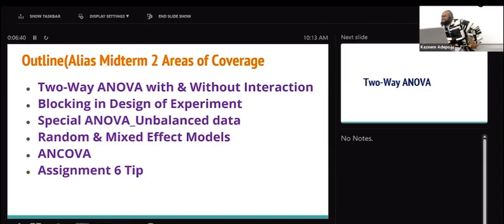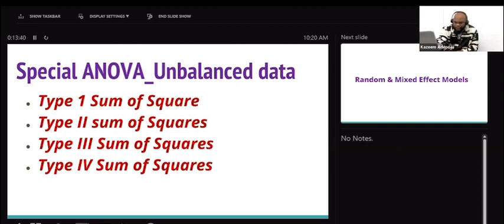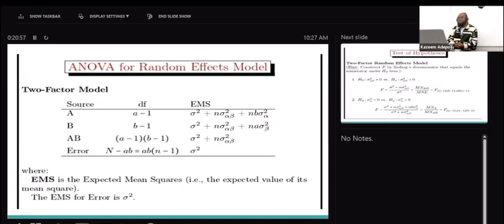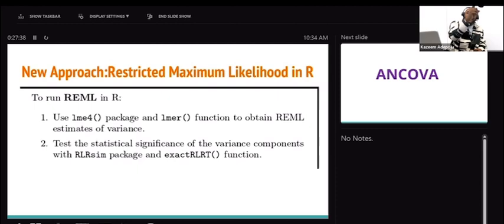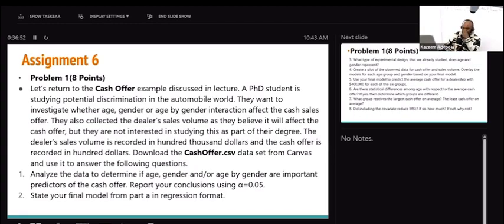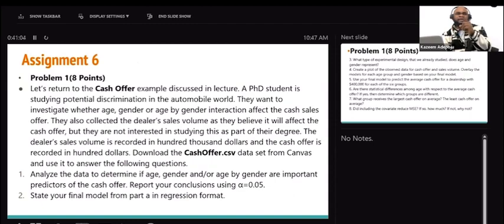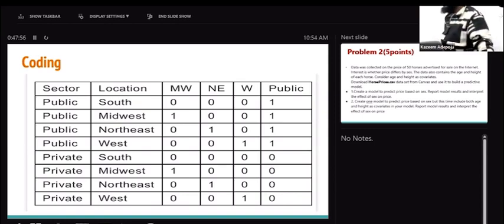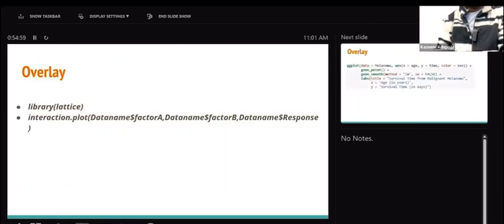Recap on Two-way ANOVA and Beyond